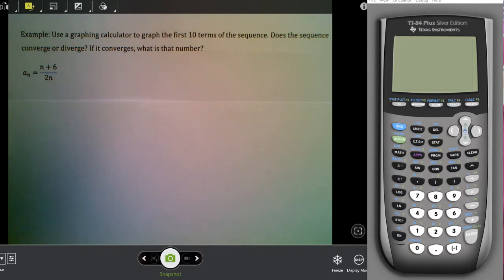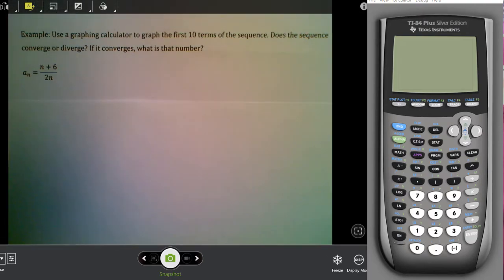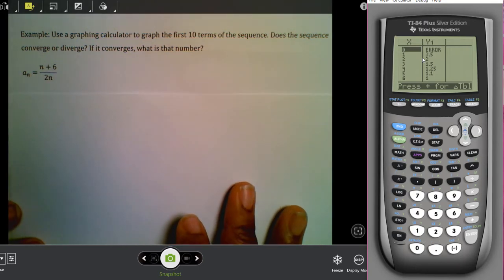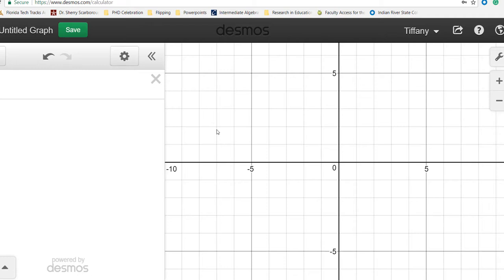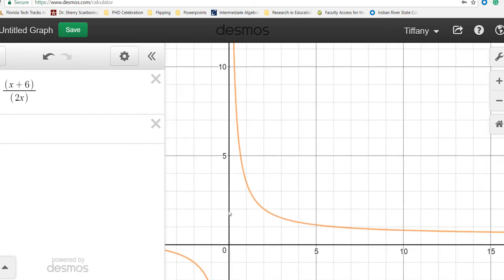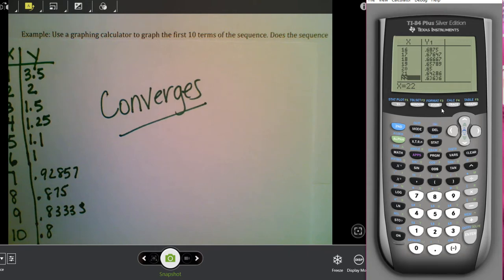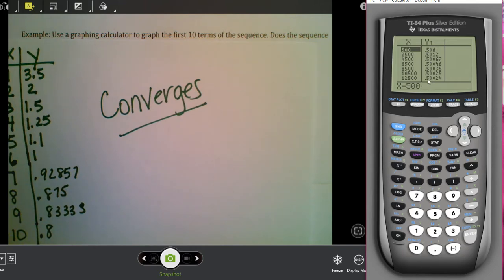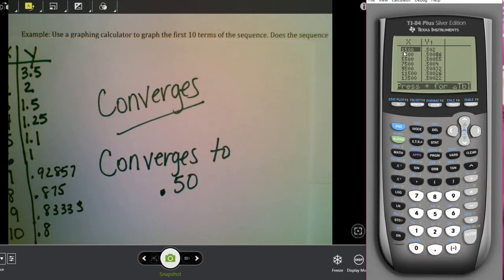Sequences and Series: Part 6